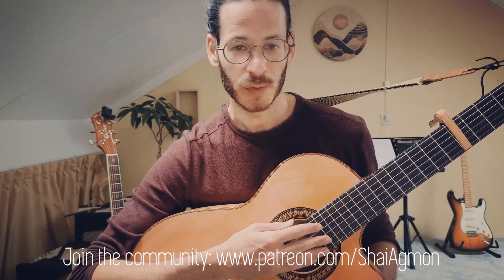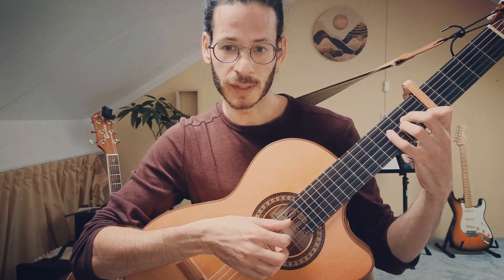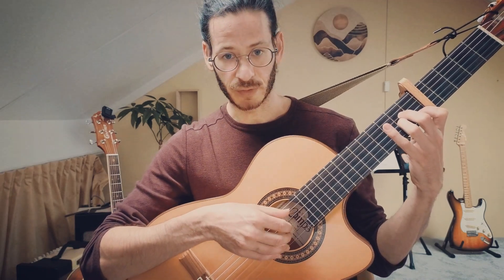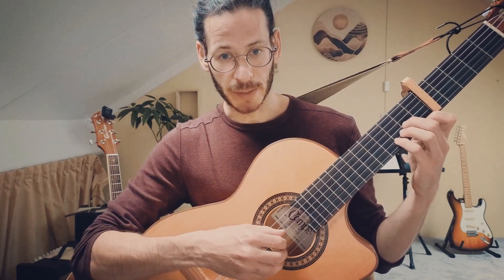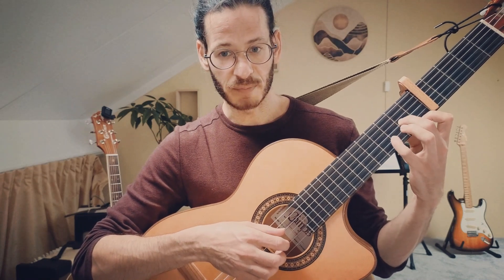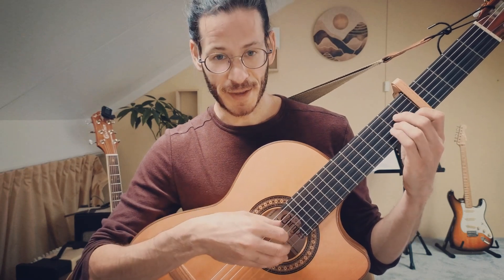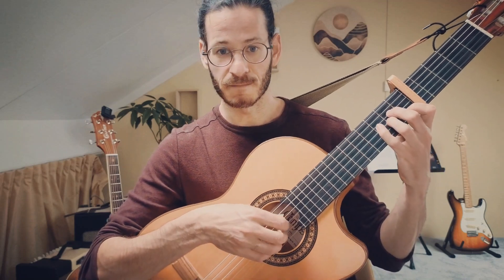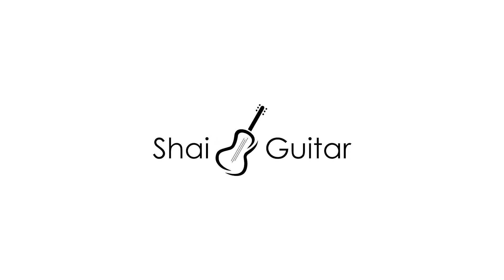Ikaro de la Pura Conciencia (Bruno Mansur) | GuitarTutorial | Fingerpicking Beginners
Guitar lessons & personal tutorials:
Shaiguitar.com/lessons